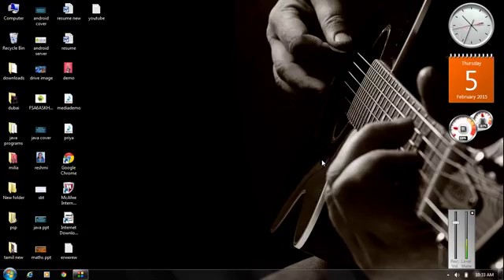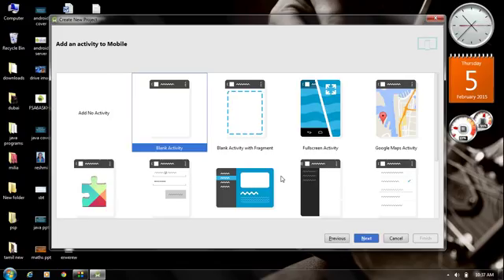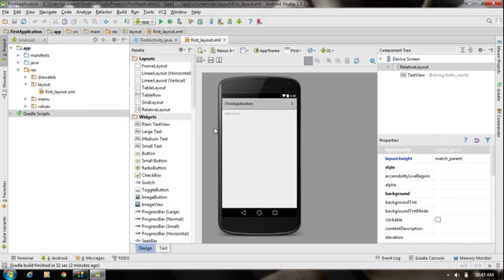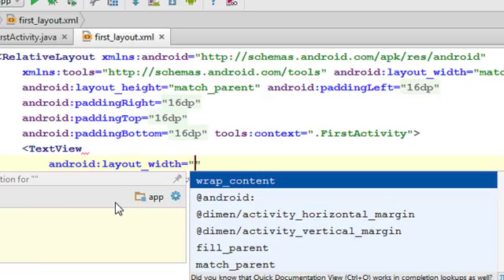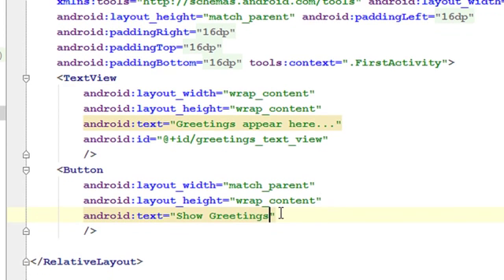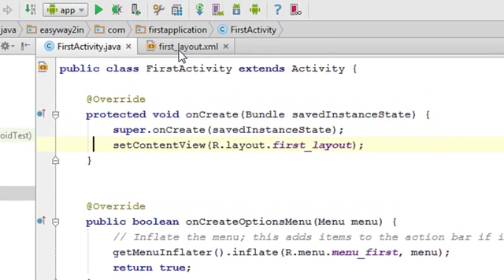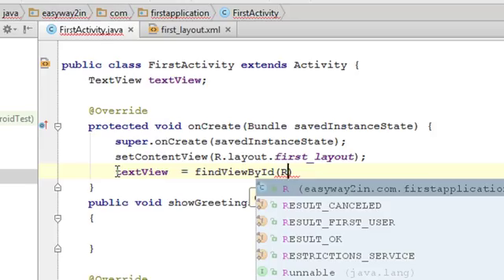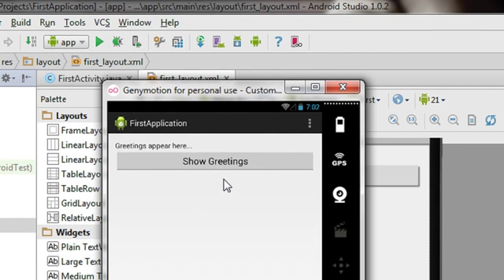Android Studio สอนการเขียนแอปพลิเคชันบนมือถือ #01